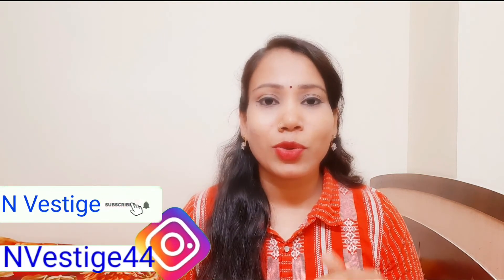vestige complete coverage concealer || MISTRAL OF MILAN CONCEALER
hello friends main Namrata😊

 friends aap sabhi ka Swagat hai aapke n vestige channel per  🙏

 friends aaj ki video hai mistral of Milan concealer ki

 kya concealer complete coverage concealer hai to yah aapko bahut hi Achcha complete coverage dega

 makeup me concealer Ka Hona bahut jaruri hai concealer ke usse se Ham Apne face Ke Daag dhabbe ko dark circle ko pigmentation ko cover kar sakte hain
 to vestige ka ya jo conseil hai complete coverage aapko deta hai bahut hi long lasting concealer hai

 to skin Ke Daag dhabbon ko pigmentation ko jhaiyon ko aur aap ke dark circle ko bahut acchi Tarah Se cover kar deta hai long- time tak
 jisse aap ka makeup bahut hi acchi Tarah Se complete hota hai aur aapka makeup bahut hi Achcha lagta hai
 friends mistral of Milan concealer aapke skin tone ke hisab se aap ko alag alag sad mil Jaate Hain

 Kaise aapko use karna hai Sahi tarike Se Maine video mein aapko bataya hai Kyunki yah concealer thoda theek hai to ise aapko thoda alag tarike Se Lagana Hoga skin Ke Daag dhabbe aapko ise Laga kar turant hi blood karna Hota Hai
 aap video complete dekh Lijiye kaise use karna hai